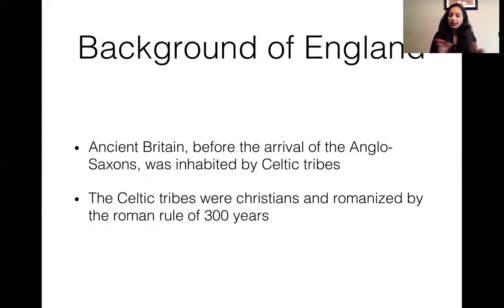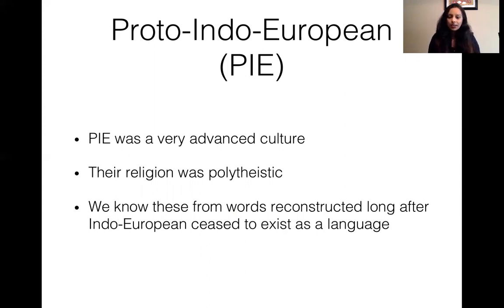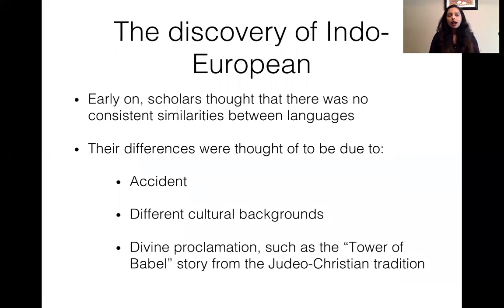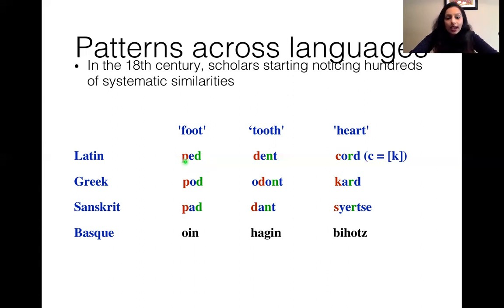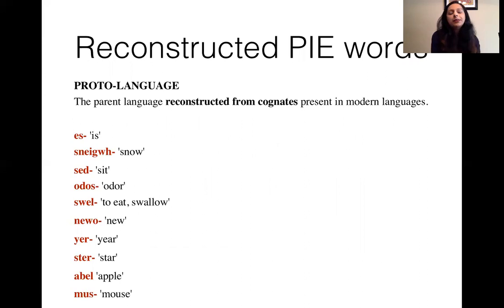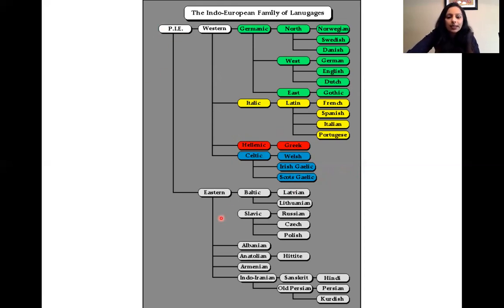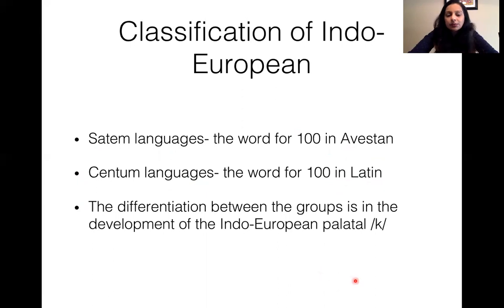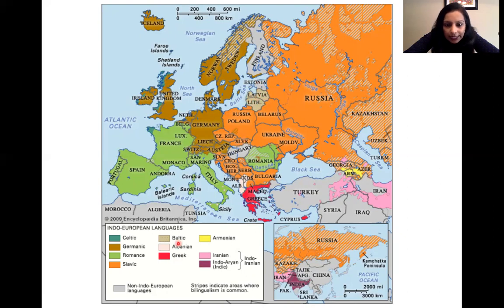ENGL/LING 317 Lecture 5: Indo-European Origins